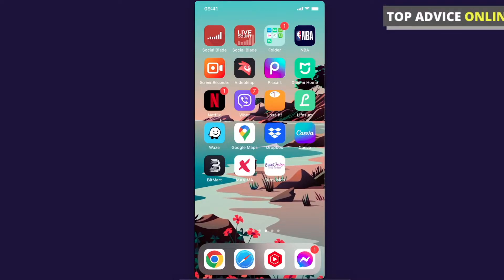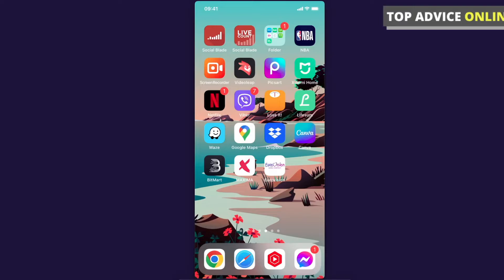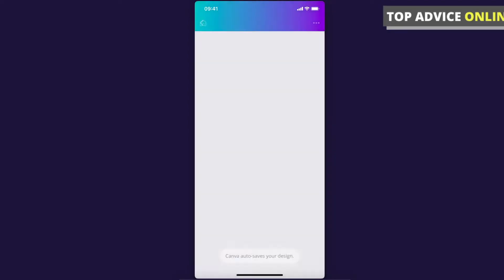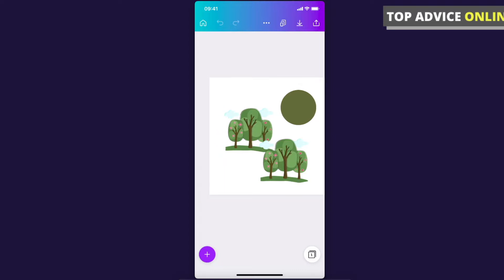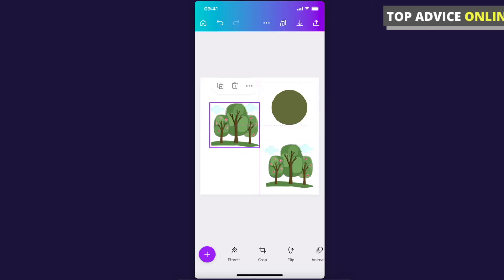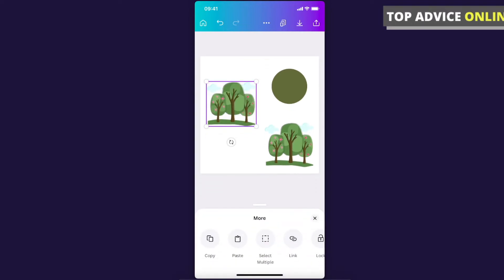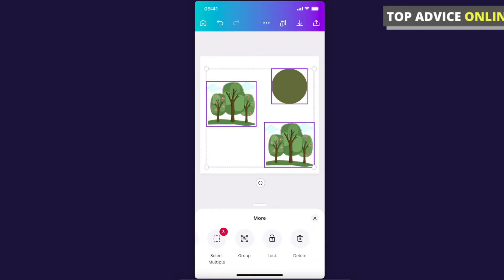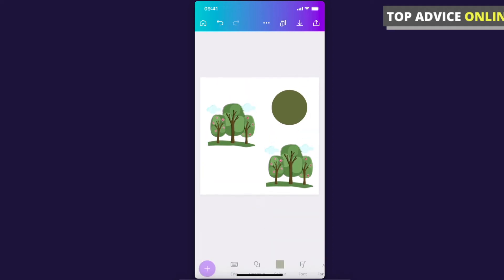How To Select All On Canva Mobile App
In this video I will show you how to select ALL on Canva mobile app! It's really easy and it will take you less than a minute to do so!